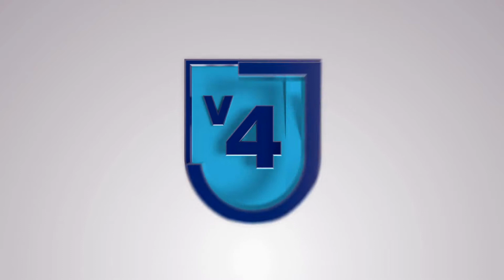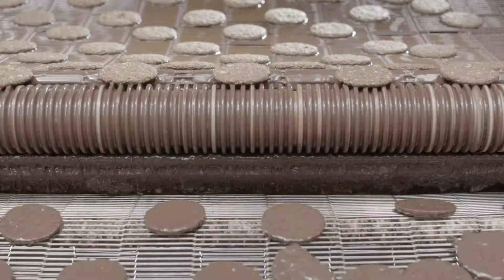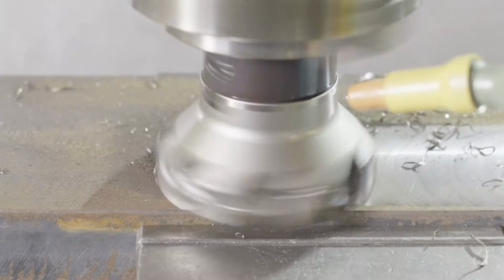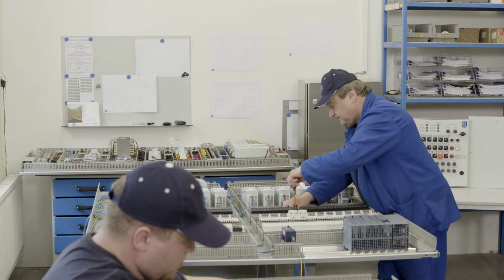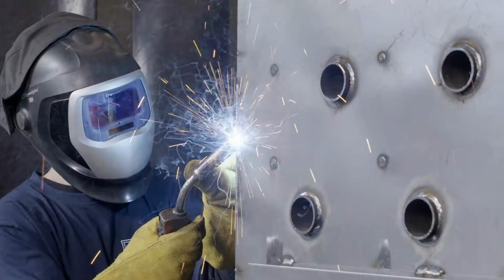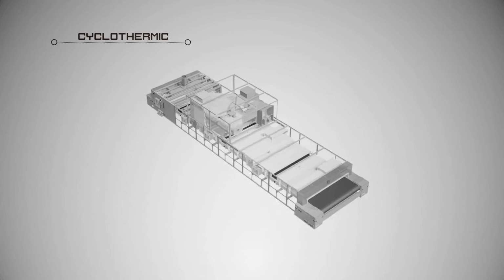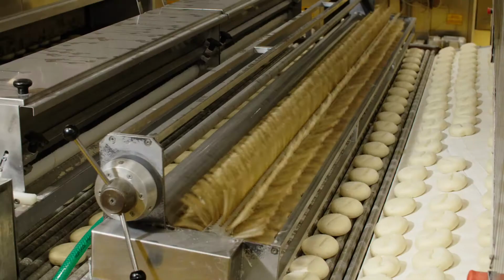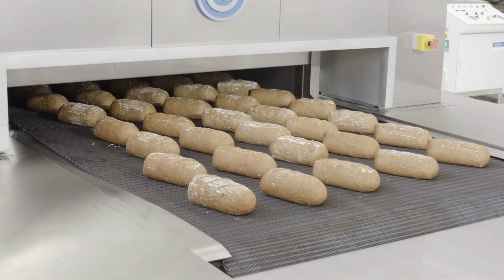Tunnel ovens and complete bakery lines 2017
Accomplishments:
- energy efficient baking
- reasonable price and financing
- low baking costs per unit of product
- short ROI (return on investment period)
- high reliability and extra long operating life
- modern construction and high level of automation
- baking lines optimized for lowest possible costs of operation